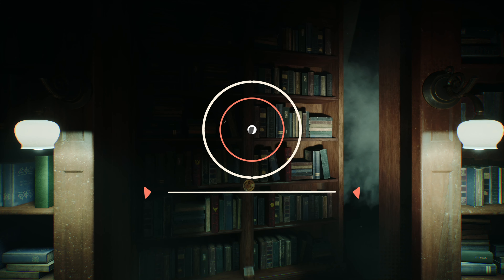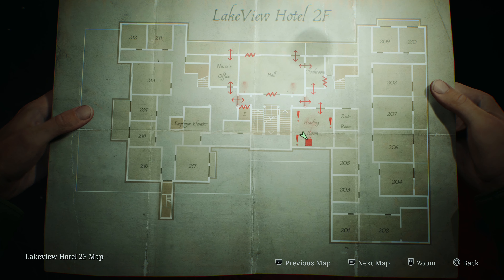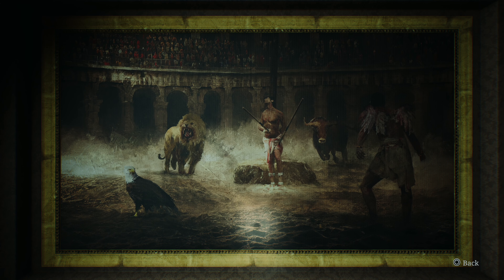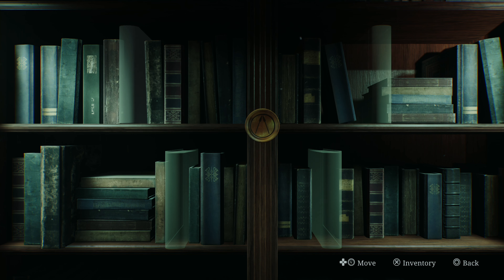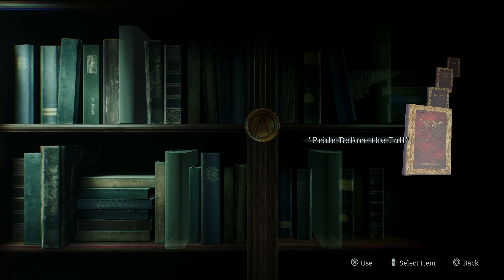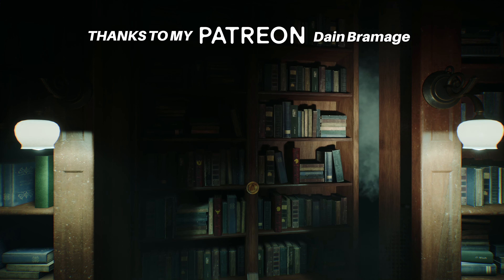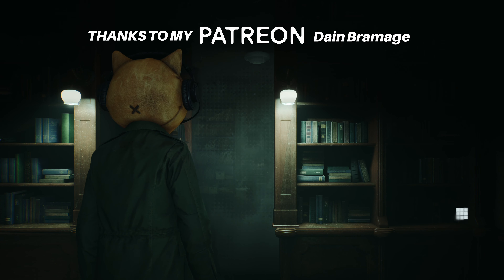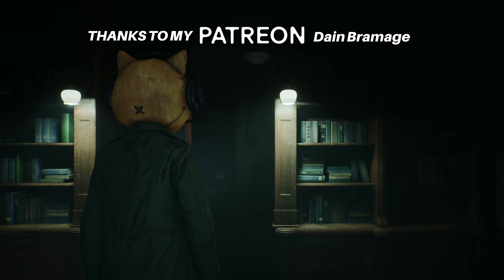EASY GUIDE: Solve the Reading Room Puzzle in Silent Hill 2 Remake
In this video, I'll give you an easy guide on how to solve the Bookshelf Puzzle inside the Reading Room in the Lakeview Hotel in Silent Hill 2 Remake.

As you enter the reading room on the 2nd floor of the hotel you'll find the book puzzle. This is how it works: There will be 4 books scattered around. Pick them up. Now take a look at the painting in the room, there's an eagle, an angel, a bull, and a lion. We're going to place the 4 books on the bookshelf so they are flipped as if you're seeing them in a mirror in the next order: On the top shelf left side, the angel. Top shelf right side, Eagle. Bottom shelf left side, bull. And the Bottom shelf right side, Lion. This will give you access to room 205.

Be sure to check out more Silent Hill 2 Remake videos that I'll be uploading to this playlist as I progress through the game, but for now, I hope this was useful, thank you for watching, and keep enjoying the game.
PS5 performance gameplay for Silent Hill 2 Remake by Bloober Team.

0:00 Reading room Puzzle Explained
0:32 Reading room puzzle solution
0:47 More Silent Hill videos!